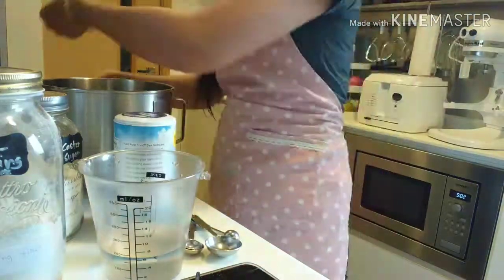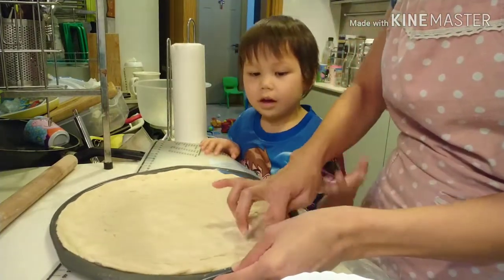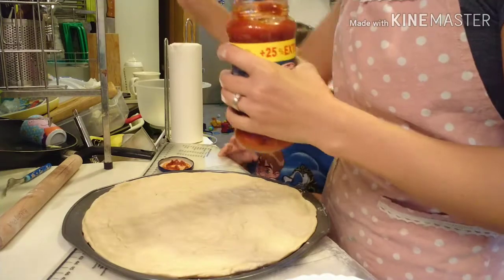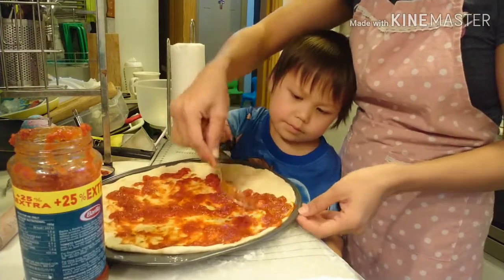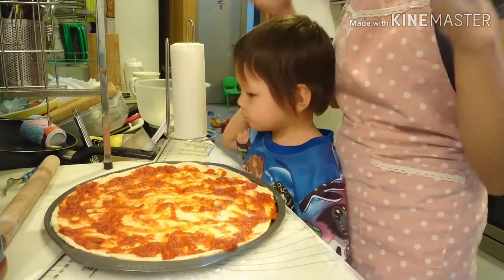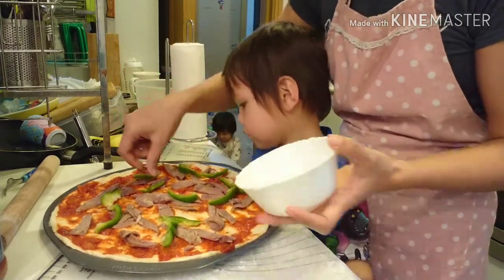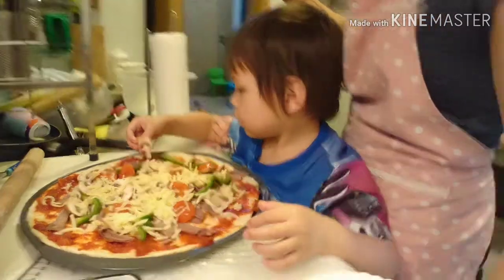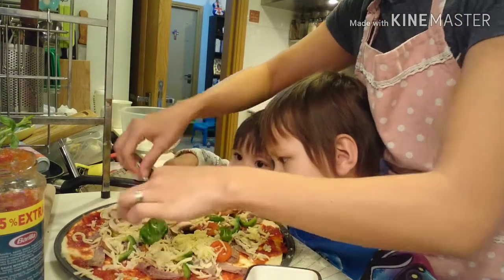Easy lamb pizza|Cooking vlog with toddlers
Family vlog #4

Dough recipe:
1 cup of warm water
1 tbsp of granulated white sugar
1 sachet of instant yeast
2 cups of self-raising flour
1/2 tsp of salt
2 tbsp of olive oil

The Sterlings” We are full time parents with the two boys, Peter and Felix ages 3 and 2. We are British-Filipino family that is currently residing in Hong Kong.

We share the glimpse of our LIFESTYLE, FAMILY VLOGS, PARENTING, COOKINGS, BAKING, and more.